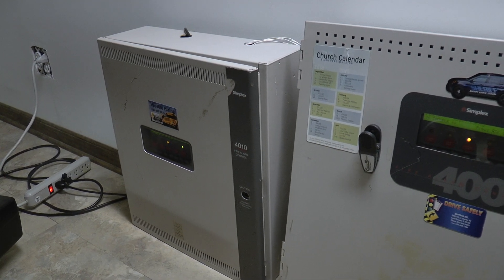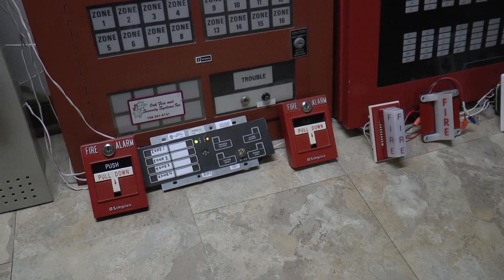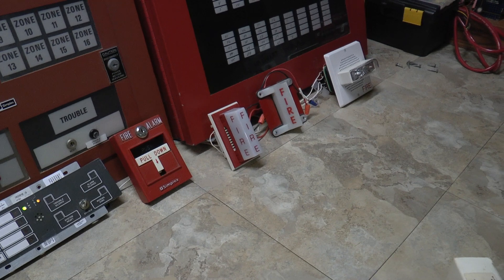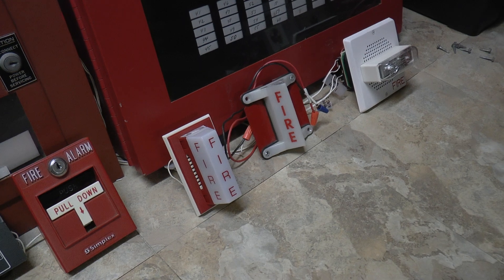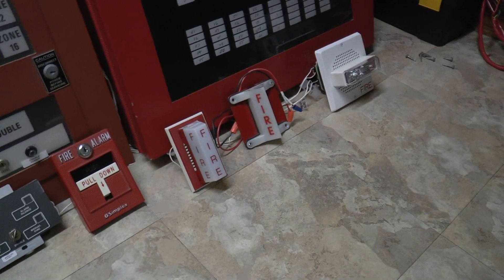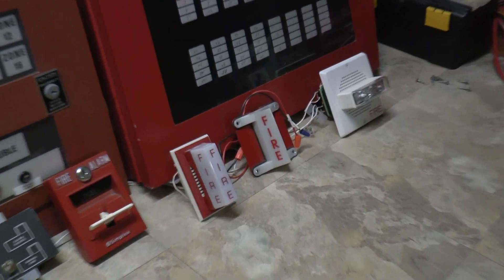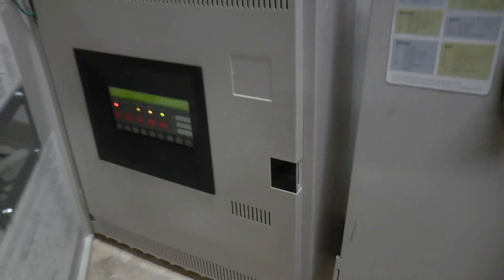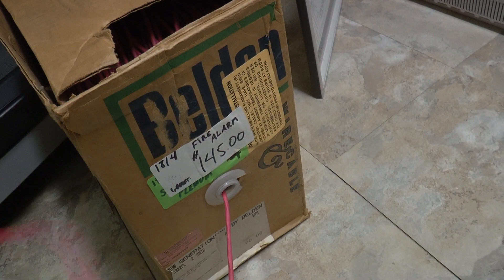Floor System Test 45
Time for another fire alarm test video!

A couple new things in this video. Hope you enjoy!

Devices used in this test:

Simplex 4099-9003 addressable pull station
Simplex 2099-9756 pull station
System Sensor PA400W mini horn with PS24LO strobe
Siemens CH-MC-W chime/strobe